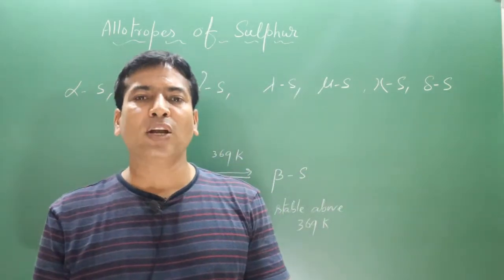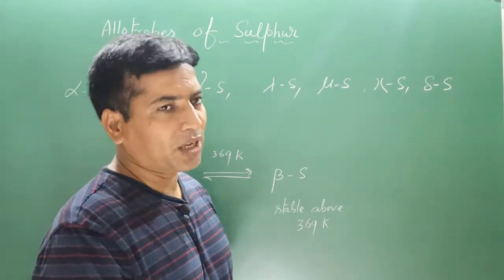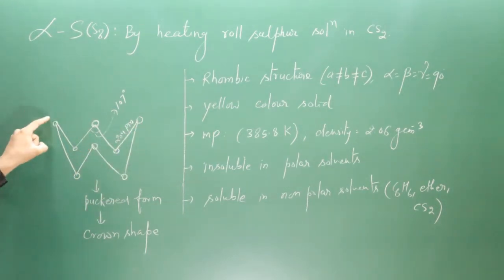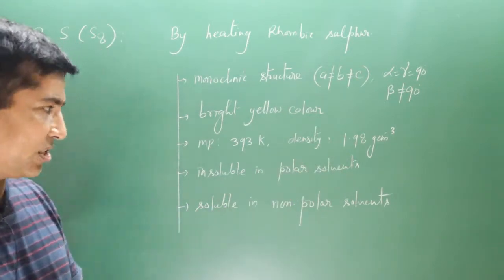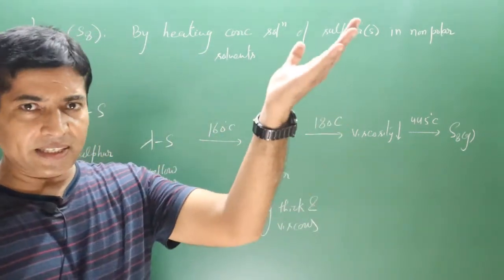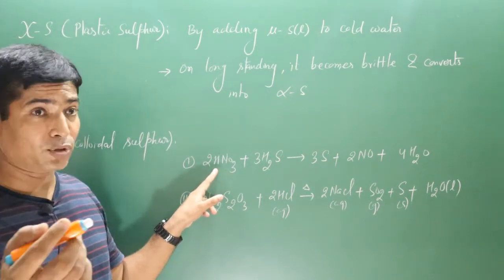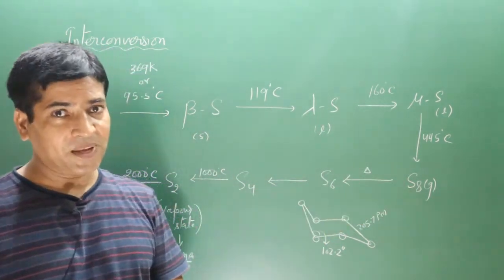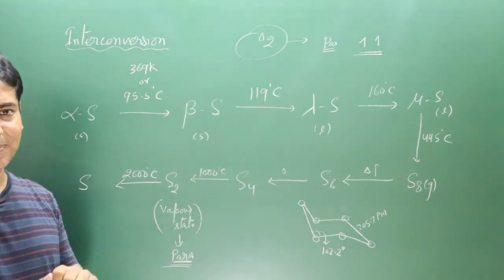Allotropes of Sulphur | Oxygen Family | P block Elements | Class 12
NCERT # chemistry # Inorganic chemistry # P block elements # P block elements class 12 # oxygen family

The video explains about the allotropes of sulphur, Group 16 elements, oxygen family.

# Inorganic chemistry # Inorganic crash course # Inorganic chemistry kota factory # Inorganic chemistry class 11 # Inorganic chemistry class 12 # P block elements class 12 # P block elements class 11 # P block elements
P block one shot jee # P block one shot #  Nitrogen family class 12
 # oxygen family # group 16 elements,